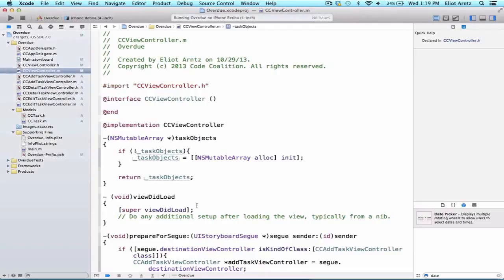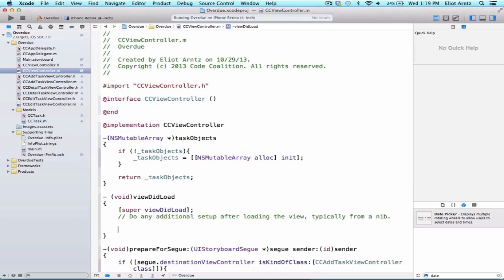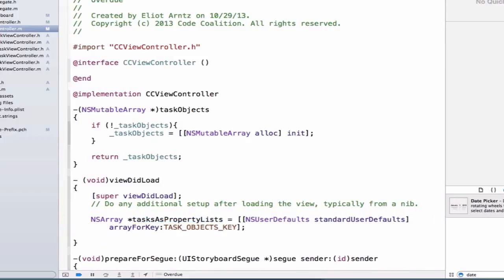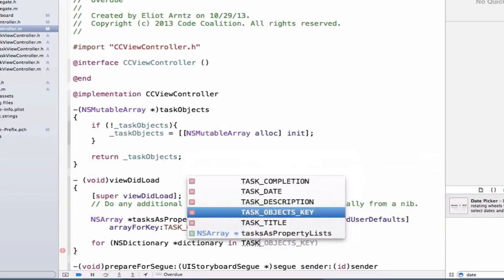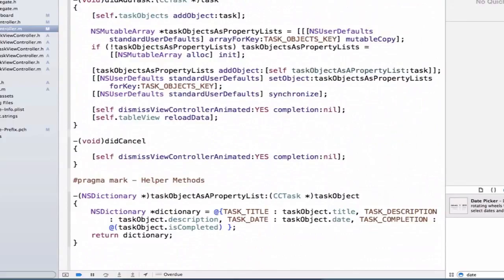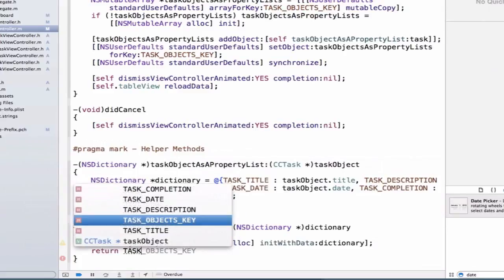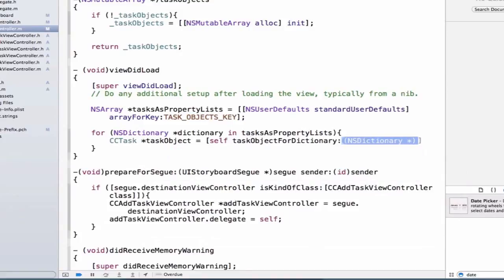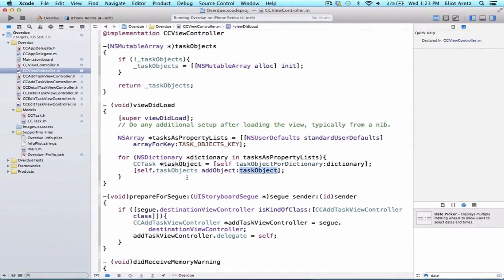iOS Programming Tutorial -Access NSUserDefaults to Setup the taskObjects Array - Tutorial 64